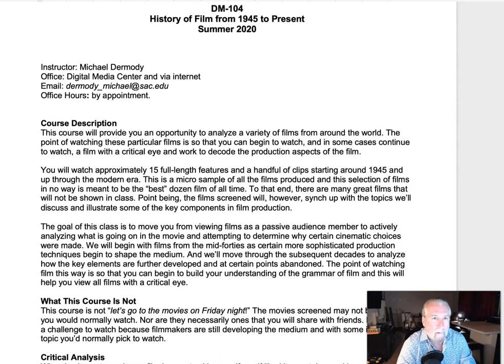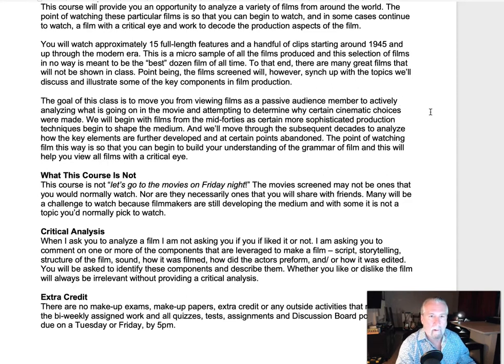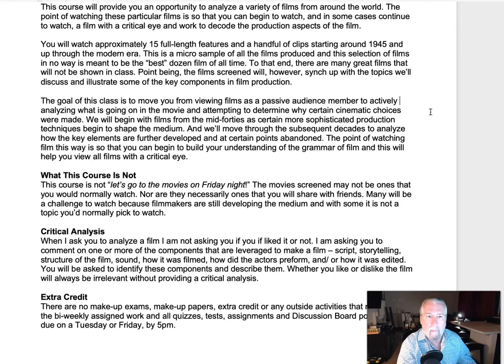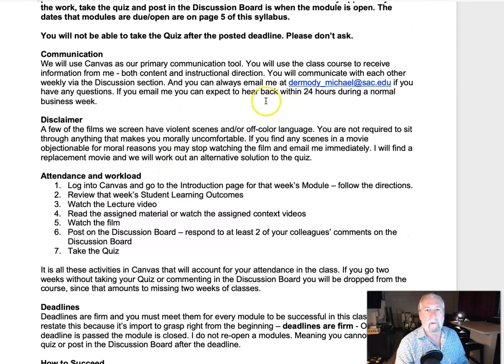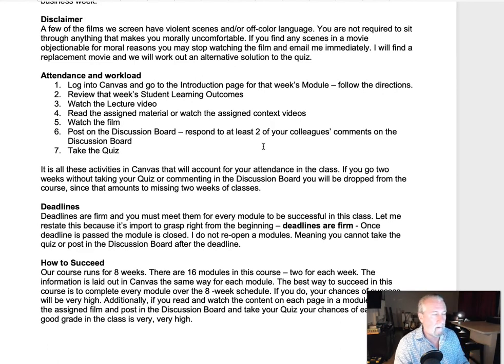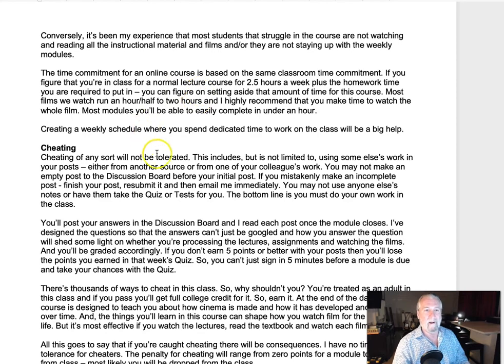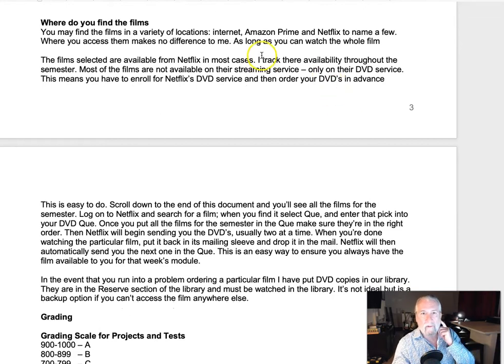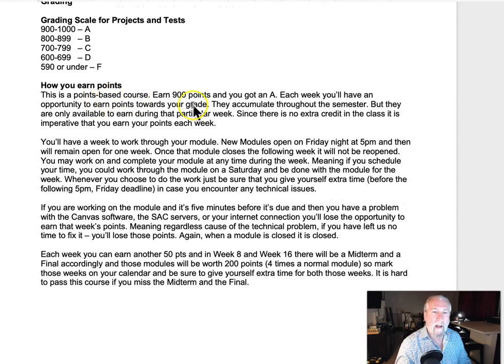Syllabi 104 SM